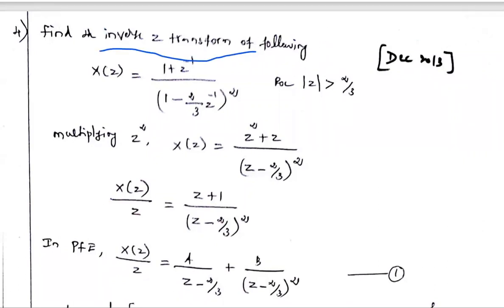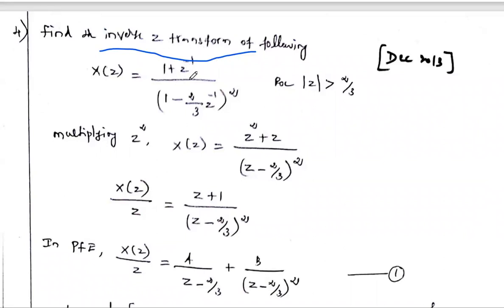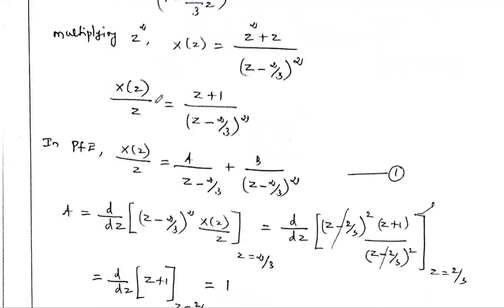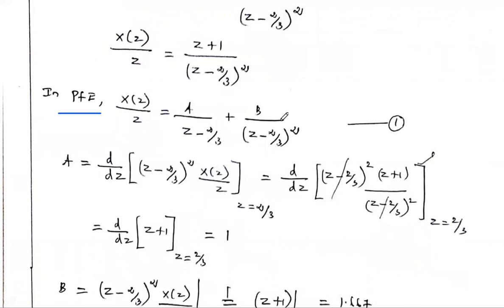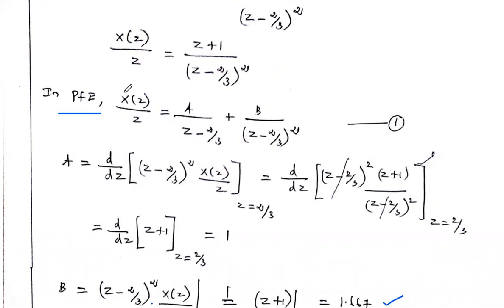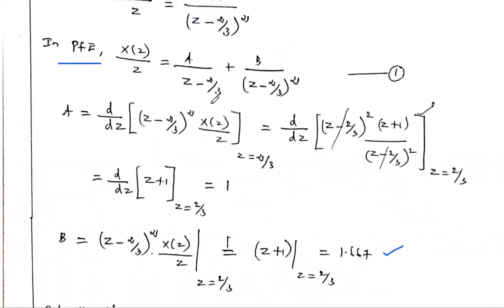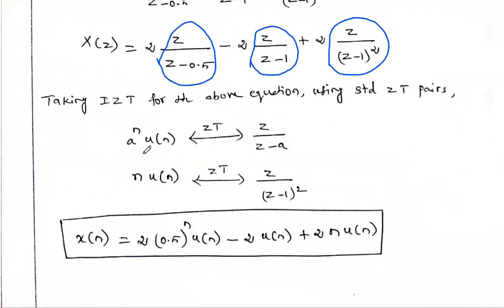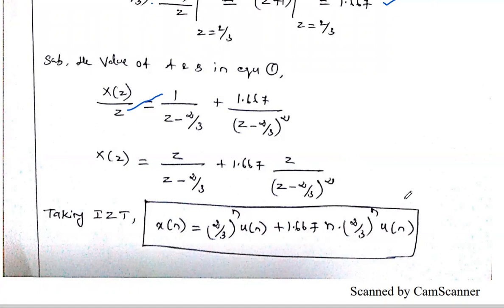4.36 Inverse Z Transform | partial fraction method | Inverse Z Transform solved problem | DEC 2013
This video gives the solution of inverse Z transform of given X(z) using partial fraction method.

inverse z transform problem1 dec 2017
inverse z transform problem2 dec 2014
inverse z transform problem3 may 2014
inverse z transform problem3 dec 2013